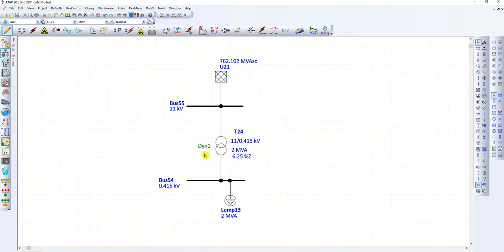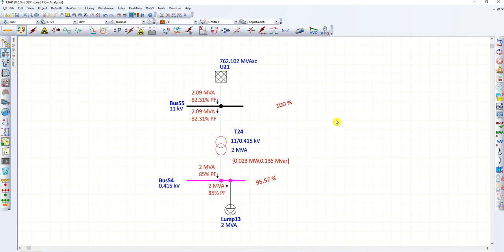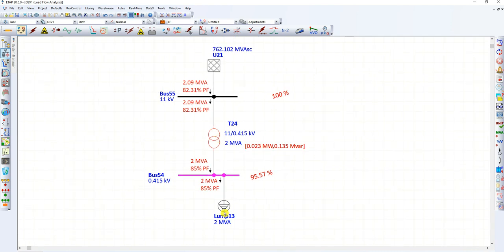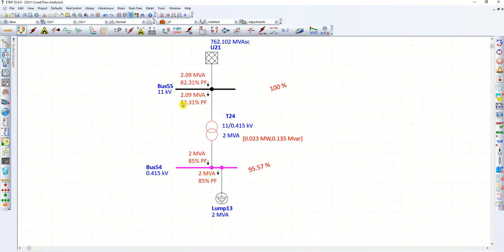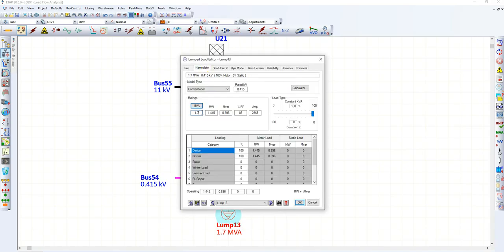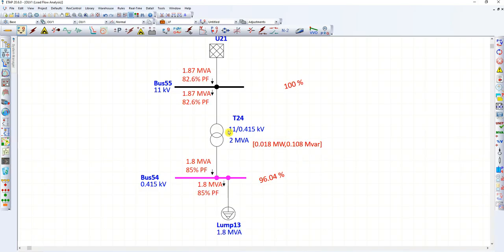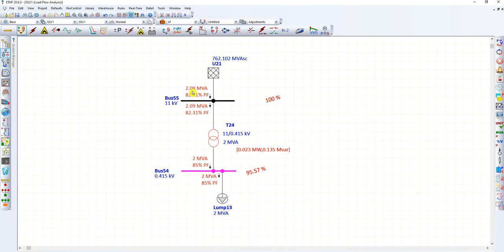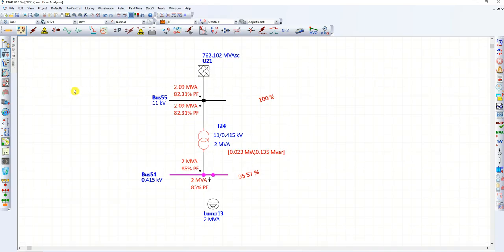Maximum Load which can be Connected with Transformer using ETAP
As per IEC standard, Transformer cannot be loaded fully to it's rated MVA. This simulation using ETAP will show how the transformer will be loaded when full load is connected to it.

ETAP Load Flow Analysis & Load Analyzer
Load Flow Analysis Using ETAP
How to run a Load Flow Study - Example 2, Part 1
How to perform a Load Flow Calculation with ETAP Software

load flow analysis of 132 kv substation using etap software